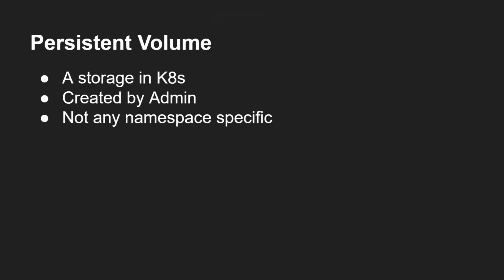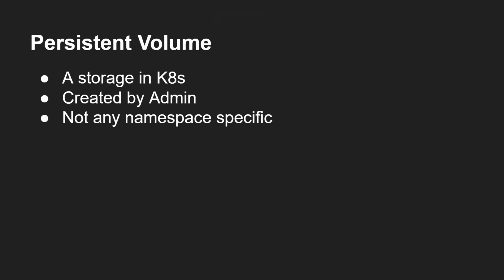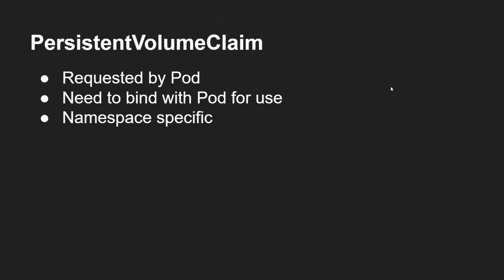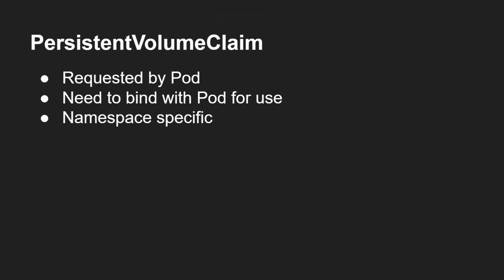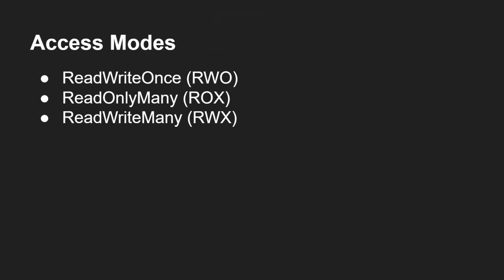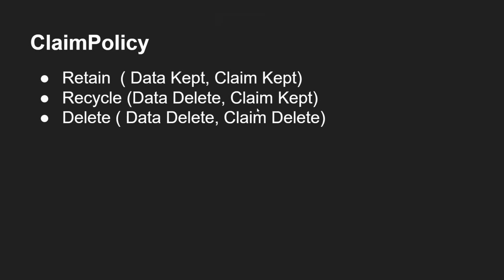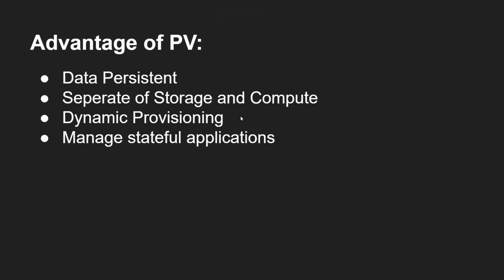Persistent Volume | Persistent Volume Claim in Kubernetes | Access Modes | Claim Policy | Advantages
How to expose POD Using Nodegroup in Kubernetes | How to connect POD | How to create service in EKS

In this video, we explore the concept of Persistent Volumes (PV) and Persistent Volume Claims (PVC) in Kubernetes, essential for managing persistent storage in your applications. Learn how Persistent Volumes provide long-term storage that survives pod restarts, and how PVCs allow you to request storage in a Kubernetes cluster. We’ll cover different access modes, reclaim policies, and even dynamic provisioning using StorageClasses. Plus, we’ll demonstrate deploying a stateful application with Persistent Volumes, so you can see it all in action.

If you’re working with stateful applications like databases in Kubernetes, understanding Persistent Volumes is a must!